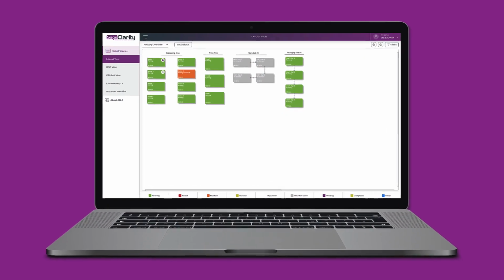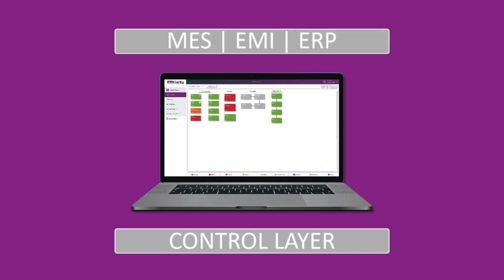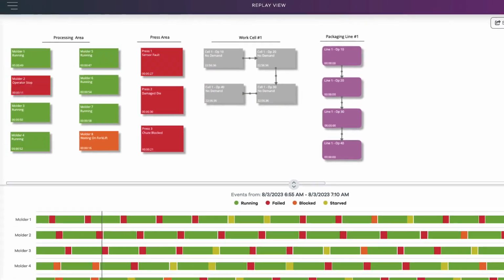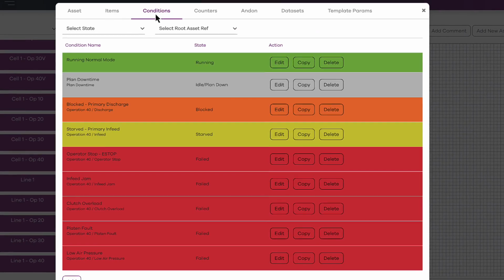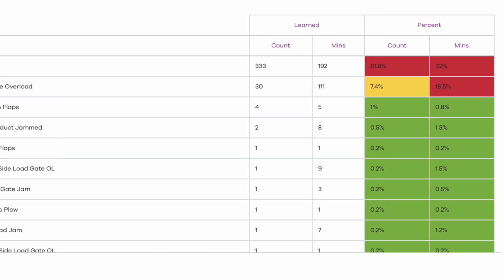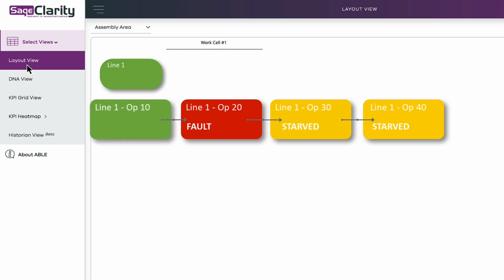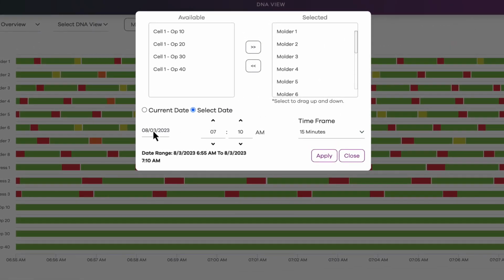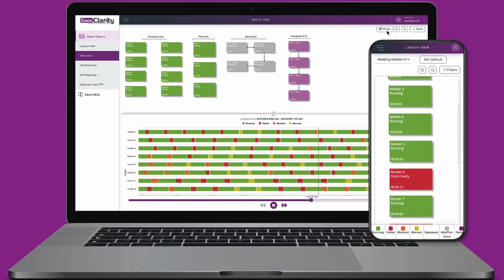Sage Clarity ABLE View Real-Time Production Line Modeling and Data Collection Accelerator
ABLE is a software that models machines and production lines, integrates IoT edge data into business systems, and provides root-cause analysis for downtime and production issues.
ABLE reduces integration costs, PLC programming, and change management by using auto-tagging and cloud-based configuration. ABLE also enhances analytics by identifying the root cause, not symptoms, of line stops and inefficiencies.
ABLE can be used as a data pipeline for manufacturing analytics, a next-gen Andon system, and a middleware for IIoT data integration. ABLE works with OPC UA technology, ISA-95 standard, and SAML 2.0 protocol.